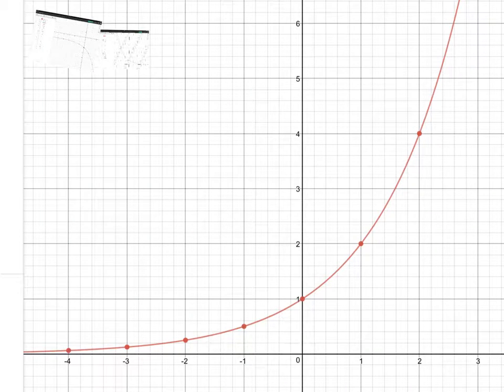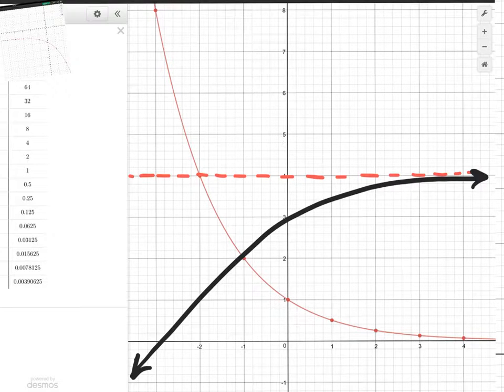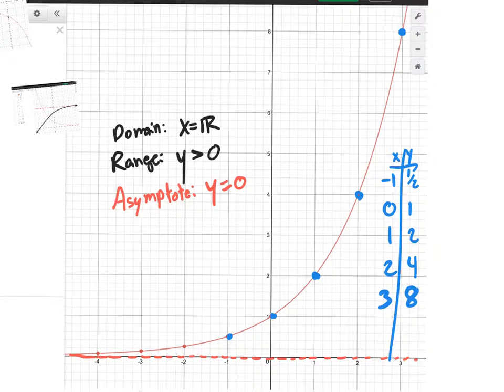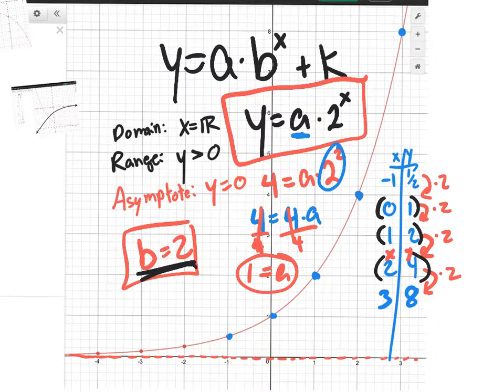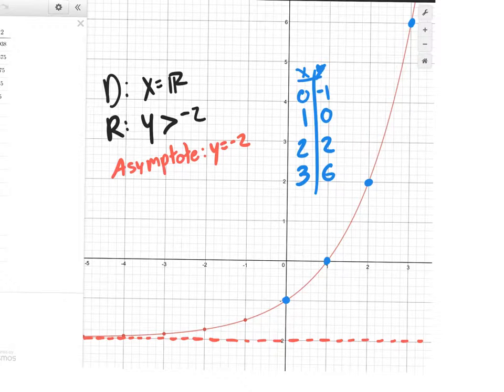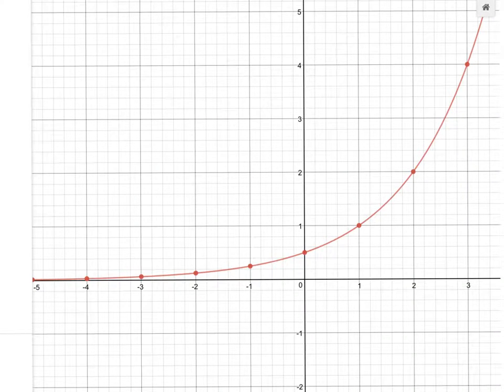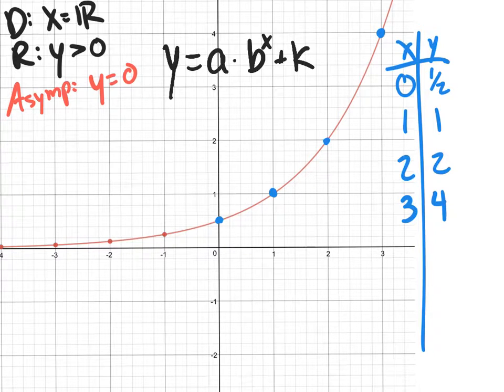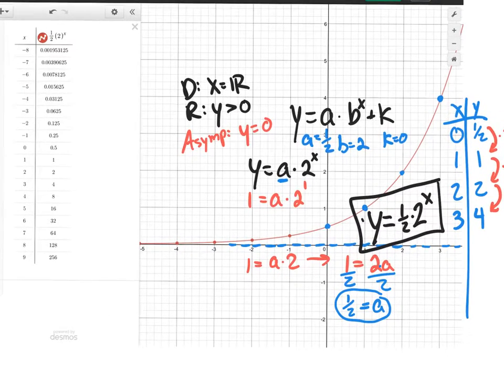Aalyzing graphs of exponential growth & decay